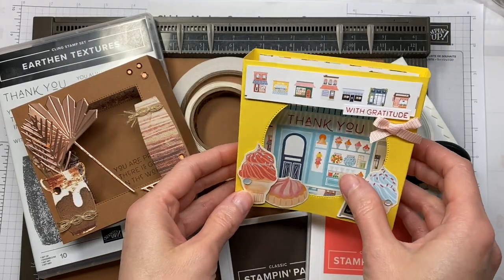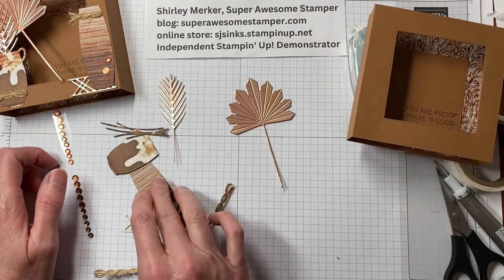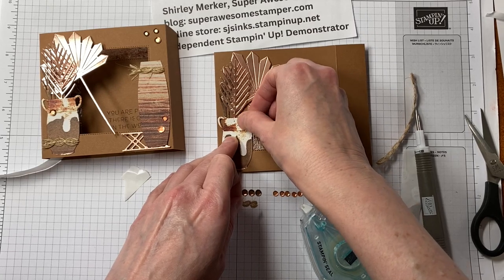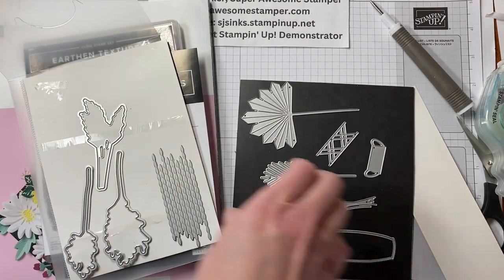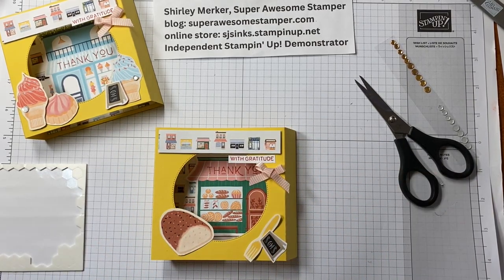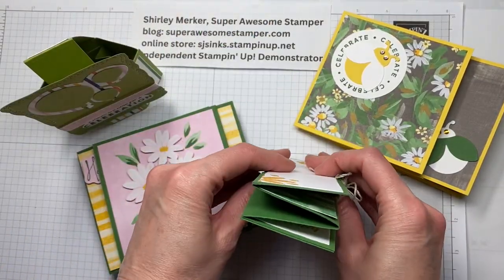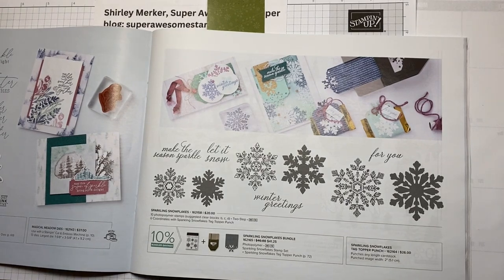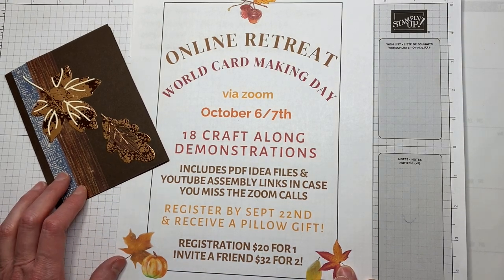Diorama Kits in the Mail Assembly Video for September 2023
Assemble your Diorama Kits in the Mail with me! September 2023